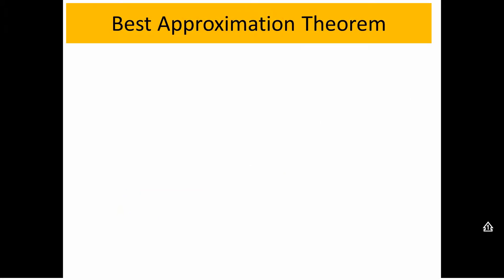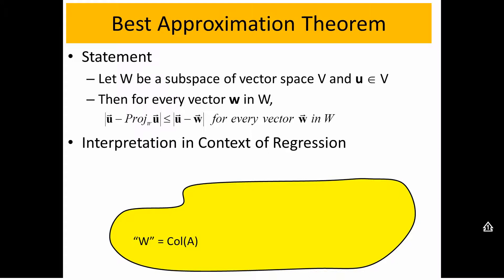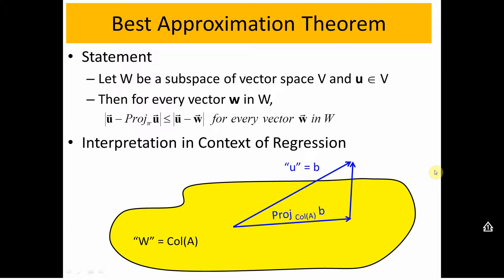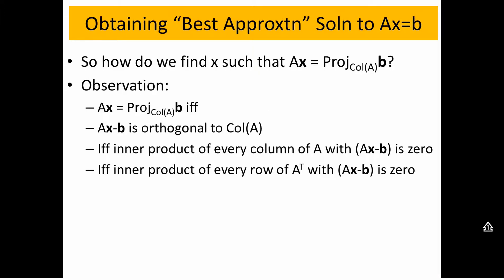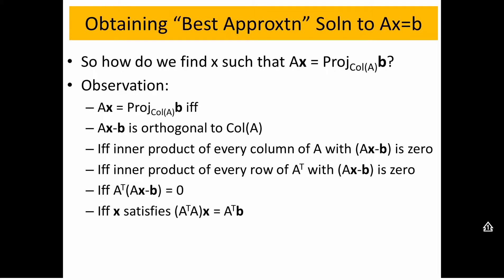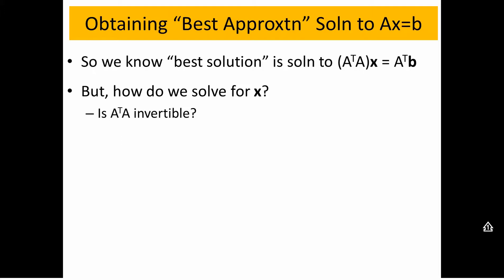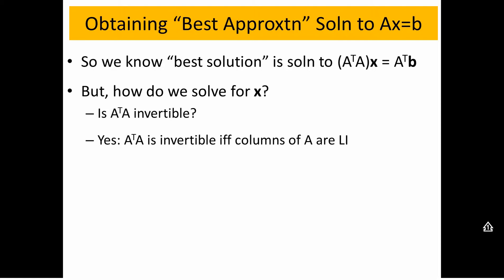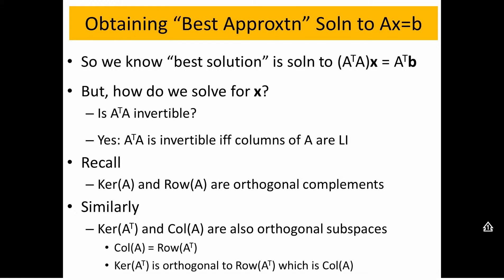General Solutions of Linear Systems Part 4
Use of the best approximation theorem and facts about the subspaces of the coefficient matrix to obtain Least Squares Soln